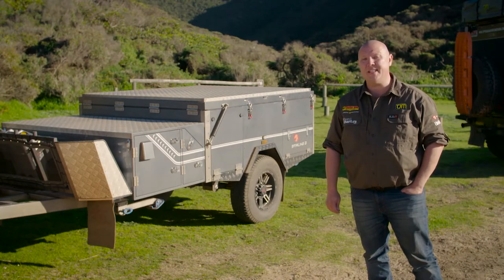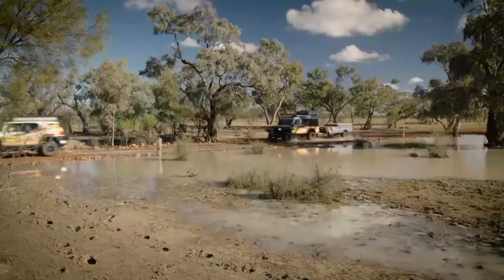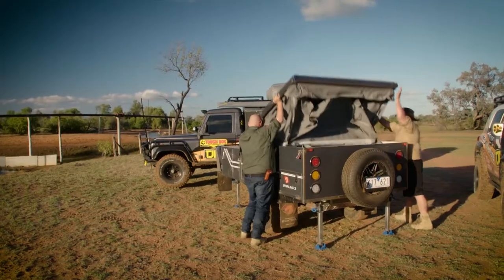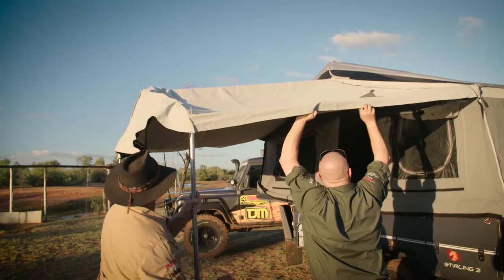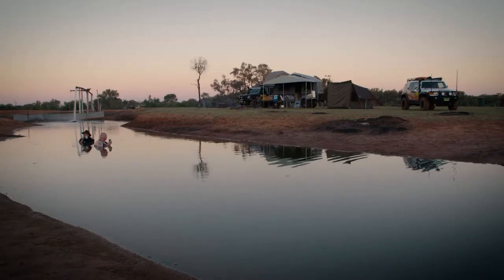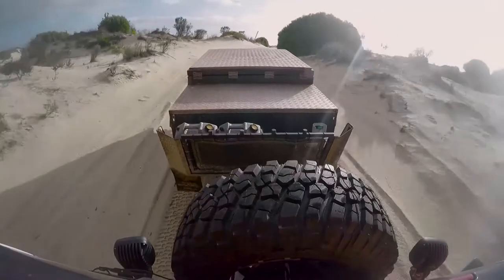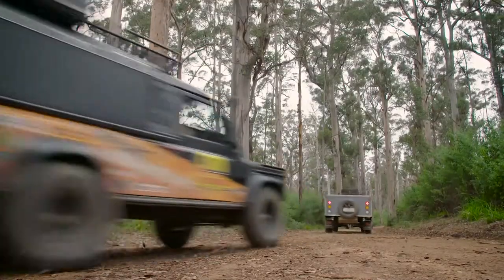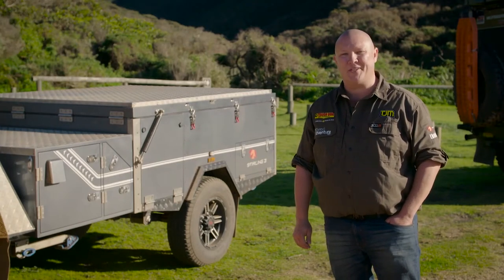Ezytrail Stirling Z Light weight Camper Trailer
The next generation of Forward Folding campers has arrived, the all new Z Series Stirling maybe light weight but it certainly packs a punch when it comes to off-road credibility. Fully galvanised 100 x 50 x 3mm drawbar & chassis sitting on Ezytrail’s proven high ride independent suspension will have you taking this little ripper anywhere you want to go. Packed with features including 100Ah deep cycle sealed battery, on board water supply and 4 burner stove, your campsite will feel like a home away from home.